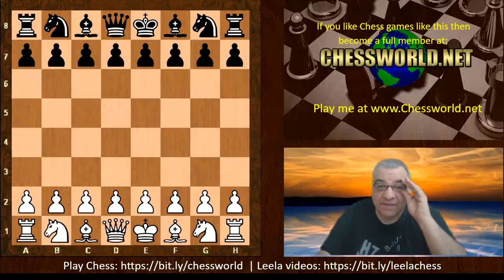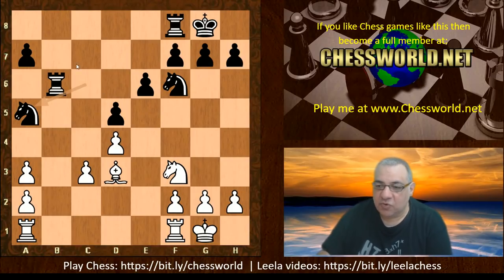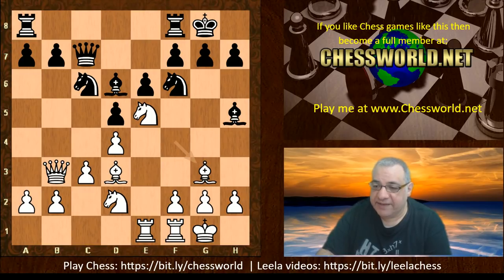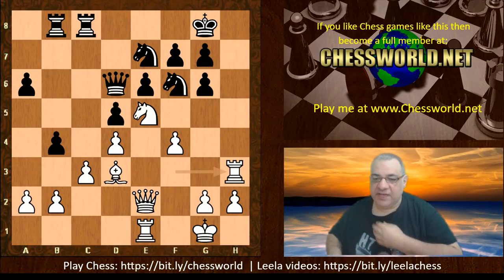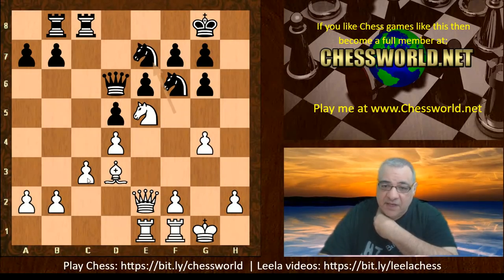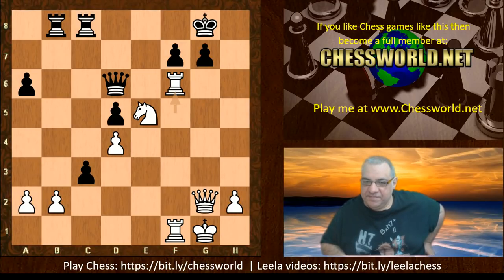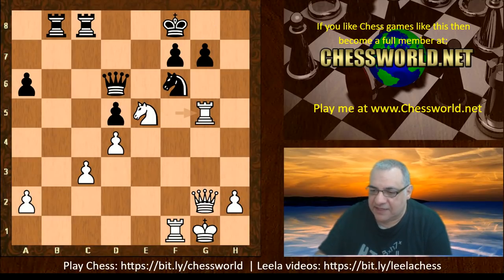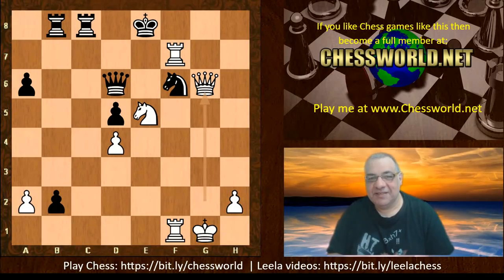Handling the dreaded Minority Attack! || Magnus Carlsen vs Vladimir Belov || World Blitz 2019